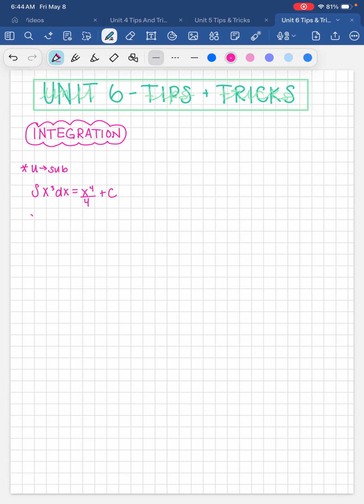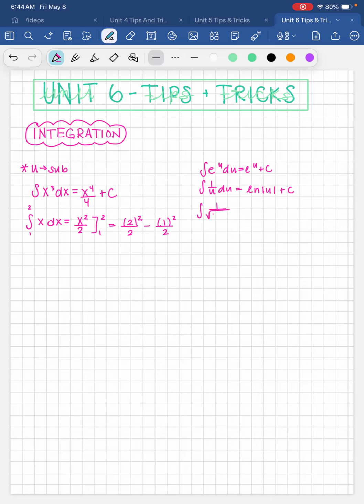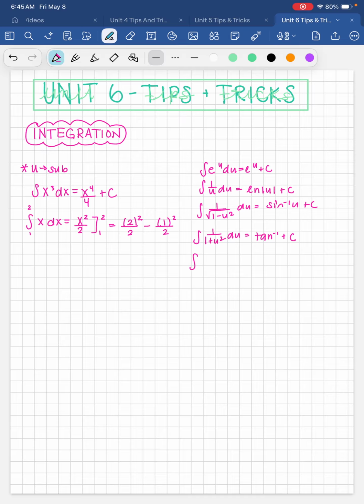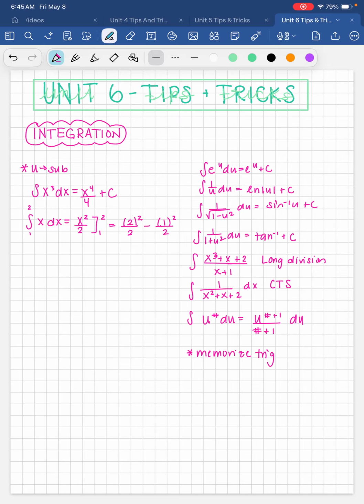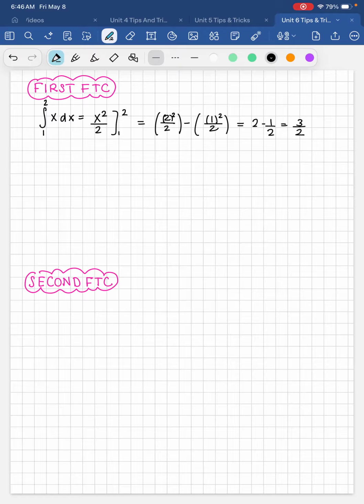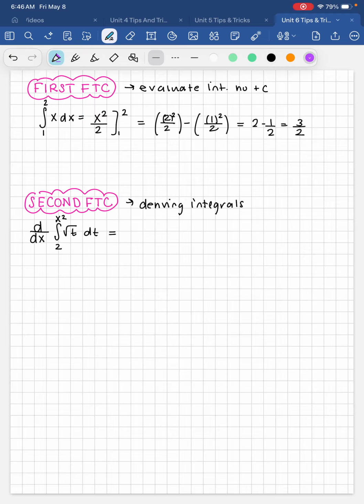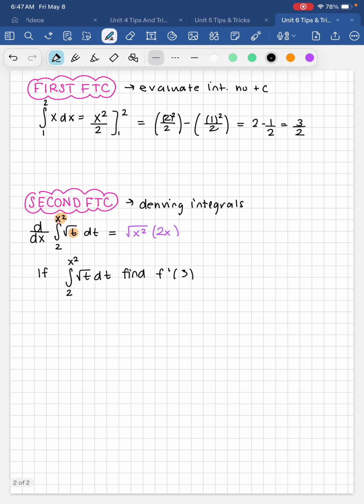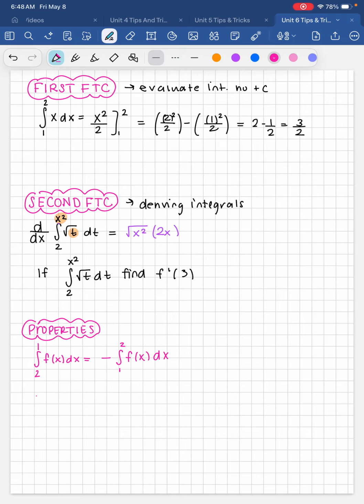Unit 6 - QUICK Tips & Tricks (AB & BC Calculus)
Unit 6 tips & tricks (AB & BC Calc)